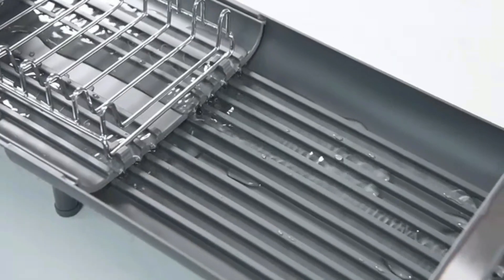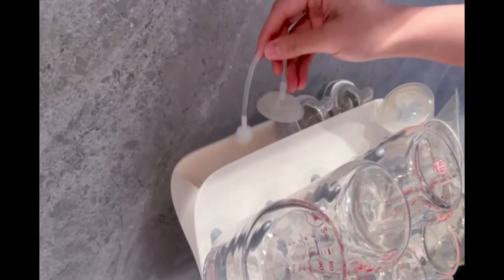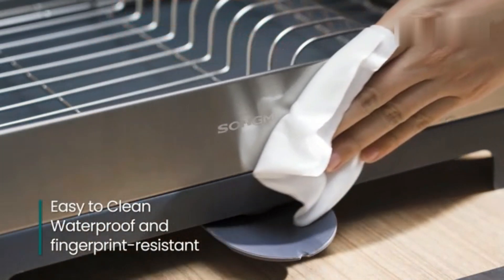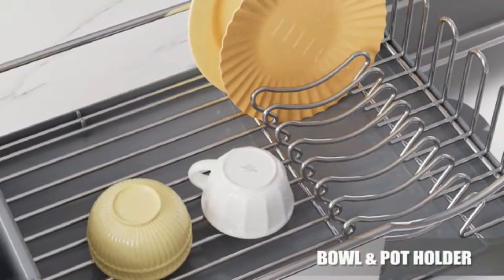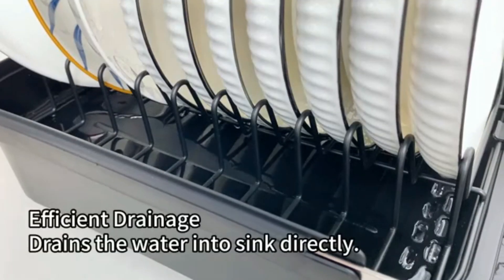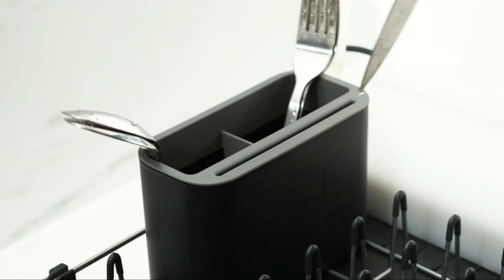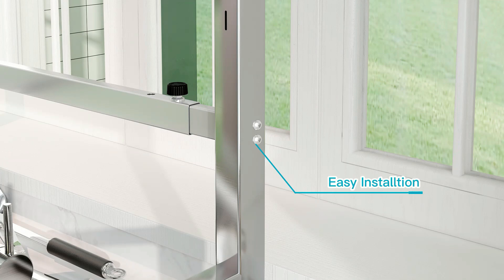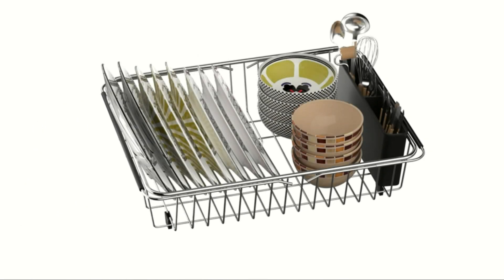10 New Amazing Kitchen Dish Drying Racks! Available On Amazon!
10 New Amazing Kitchen Dish Drying Racks! Available On Amazon! Kitchen And Home Review !

"Discover the ultimate kitchen organization with this versatile collection of dish drying racks. From the spacious KitchenAid Large Capacity Rack to the rust-resistant Sweet Home Collection 2 Piece Set, each option is designed for durability and efficiency. The MERRYBOX Over the Sink Dish Rack offers space-saving convenience, while the Wall Mounted Pot Holder Pan Organizer keeps your kitchen clutter-free. For compact spaces, the OXO Plastic Tot Space Saving Drying Rack is ideal. Enjoy sleek, modern designs with the happimess Stainless Steel Rack, OXO Good Grips Aluminum Rack, and Joseph Joseph Rack. Complete your kitchen setup with the Farberware 3-Piece Large Dishrack Set."